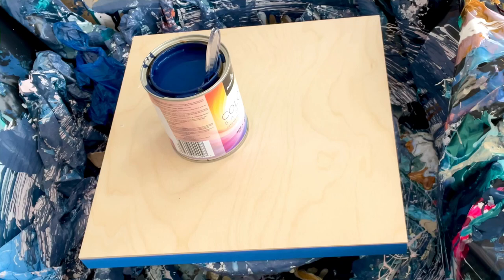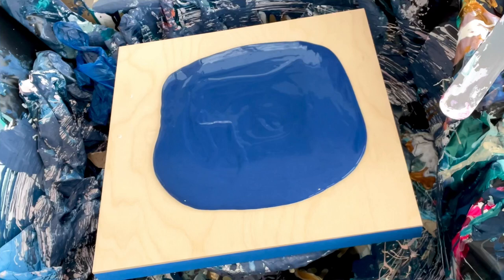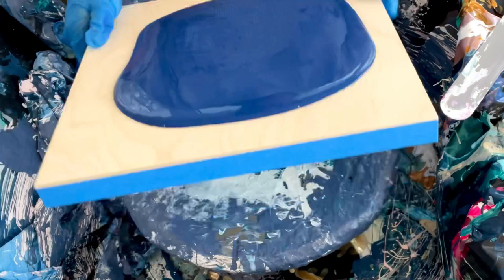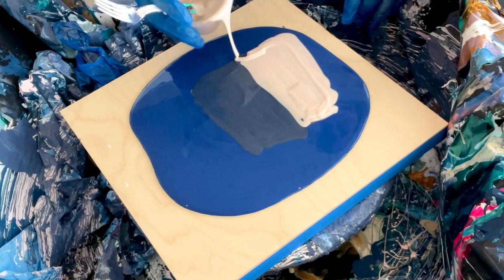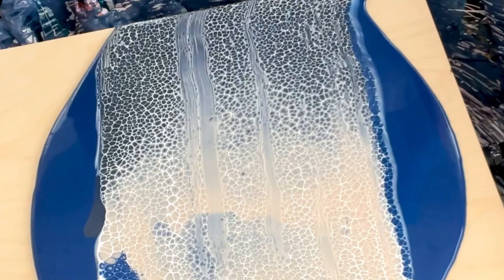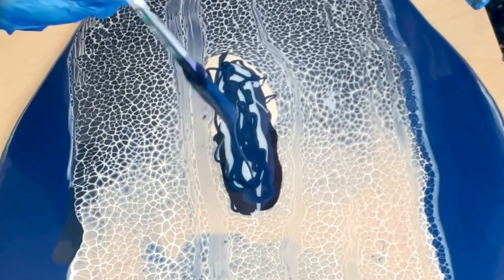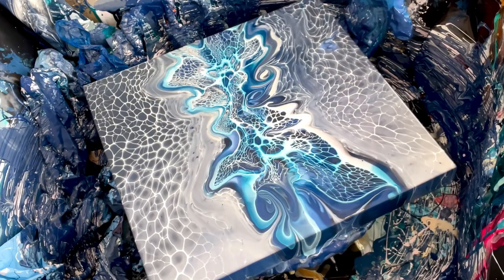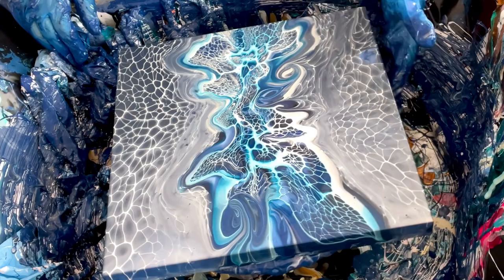#141 How to Bloom Over a Swiped Background!